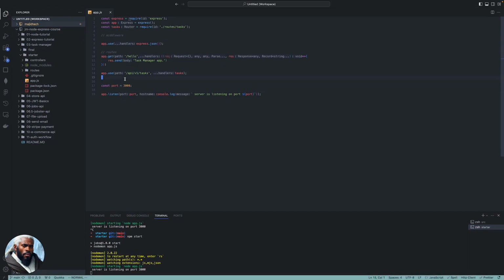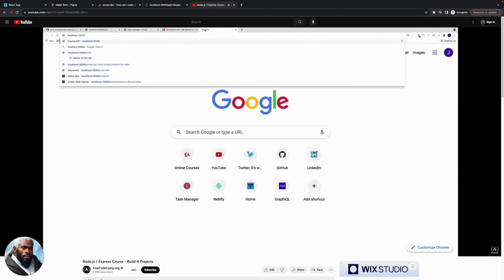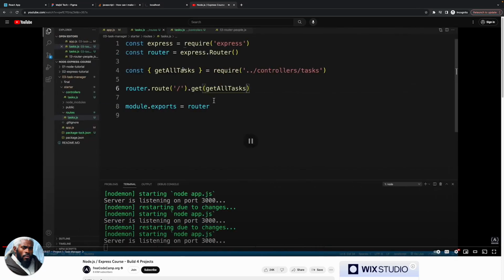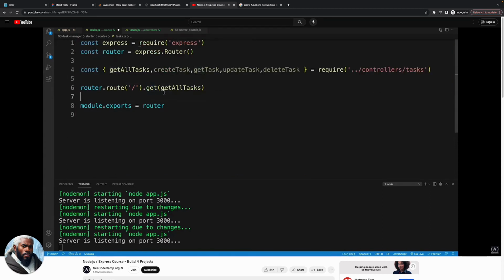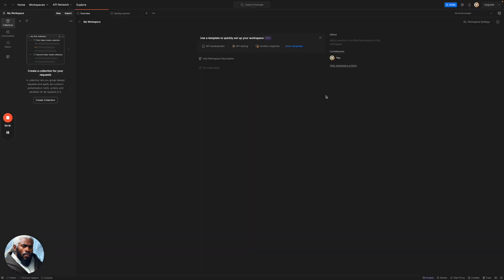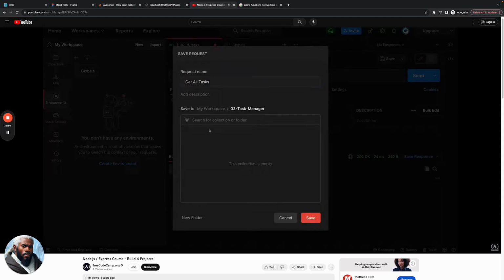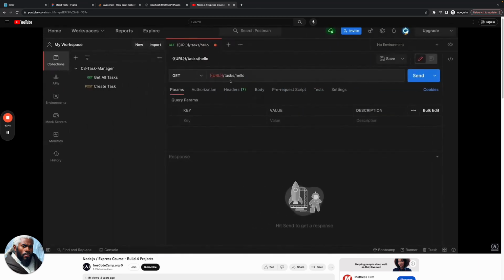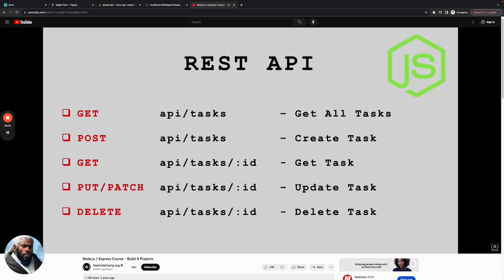FreeCodeCamp Node.js/Express Course Pt. 2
A series of videos I'm doing showing a simple way to learn code. No need to rack your brain when first learning a new concept. Follow along grasp what you can grasp and repeat, slowly picking up more and more.

I can be reached at :

👉  MajidTech.com
👉 X: jamalMajid
👉 jamal-majid.notion.site/Frontend-Development-Resources-5546dc9d98a24bb080de04e9f0904ca9?pvs=4